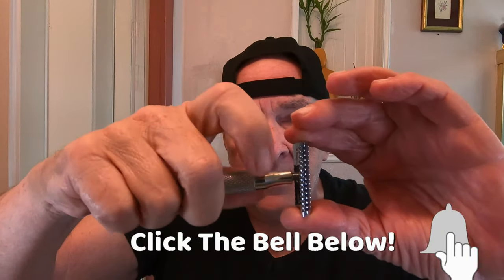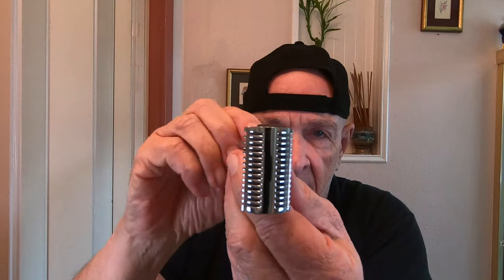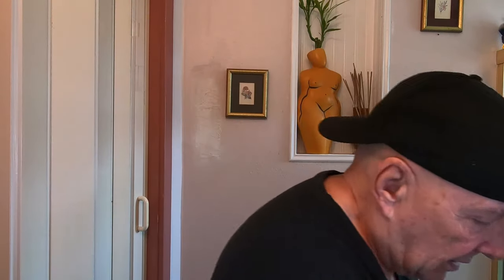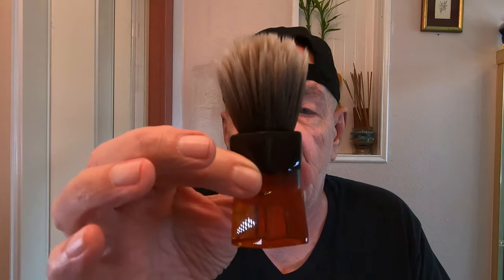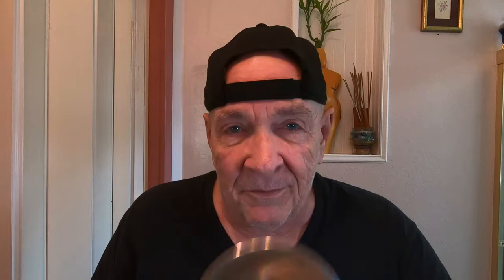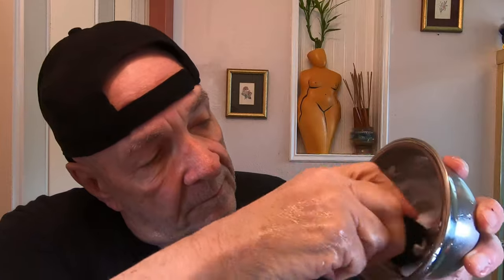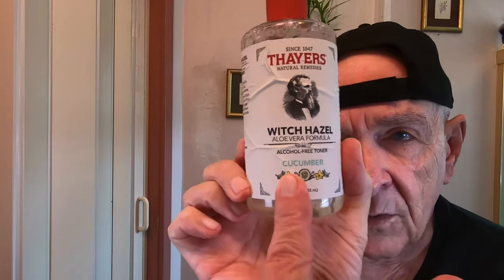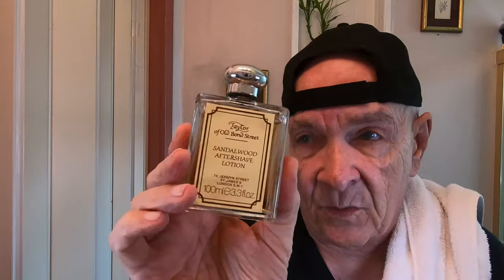Are 20 Year Old Shaving Creams Still Good? | RazoRock SLOC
Watch how I shave with the RazoRock SLOC razor and my 20-year-old
CADE L' Occitane shaving cream from France.
L Occitane Shaving Cream

Shaving Products Used:
△ Shaving Soap/Cream: L Occitane
△ Brush:
△ Razor Blade: Gillette Platinum
△ Witch Hazel: Thayer’s Cucumber
△ After Shave: Taylor of Old Bond Street
△ After Shave Balm: Cremo

CAMERA EQUIPMENT
△ Sony A6400
△ Sigma 16x1.4